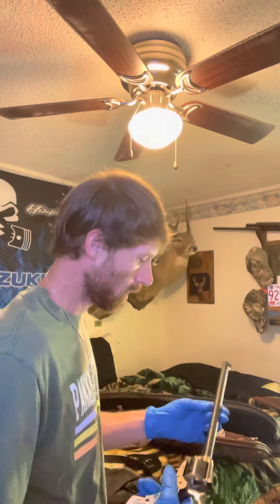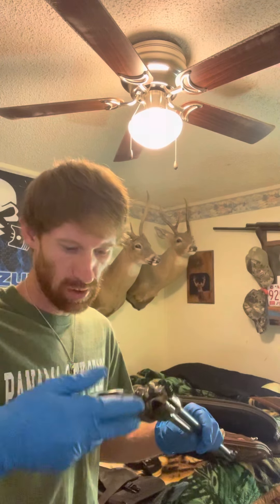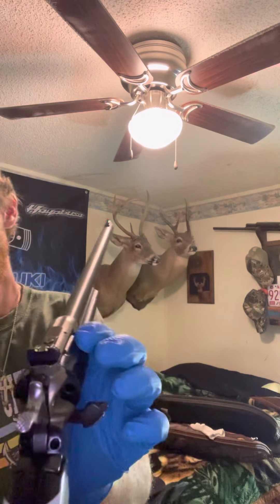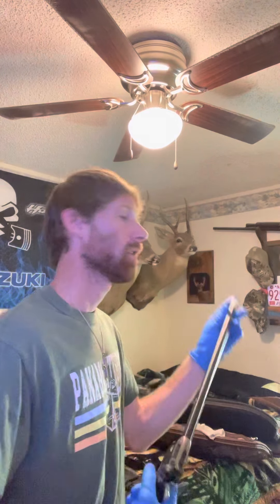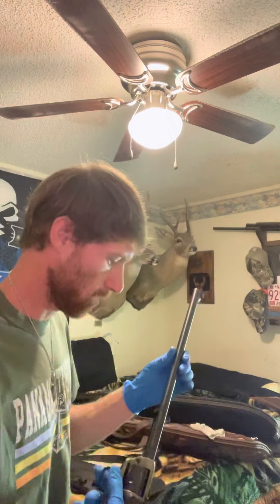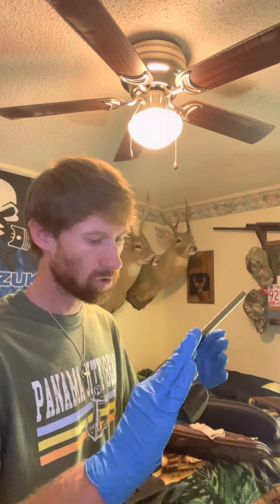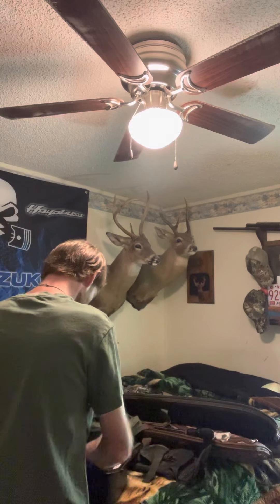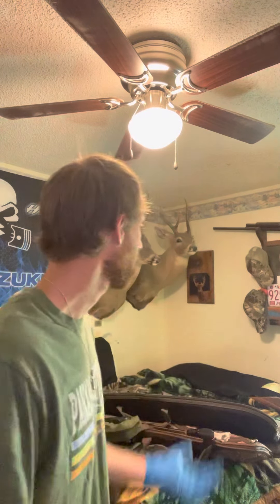Showing some gun